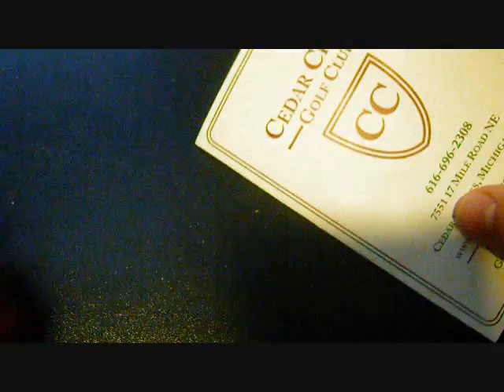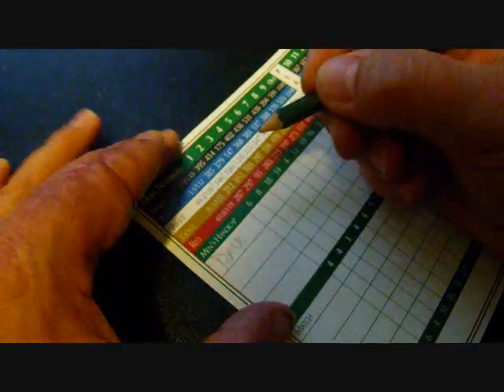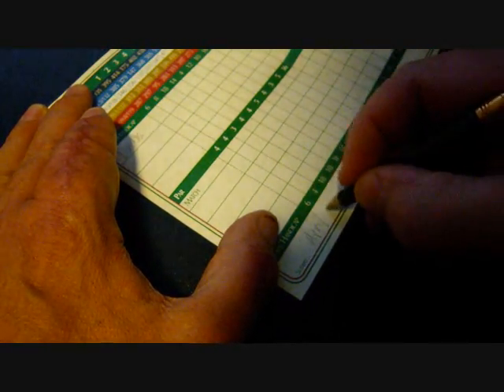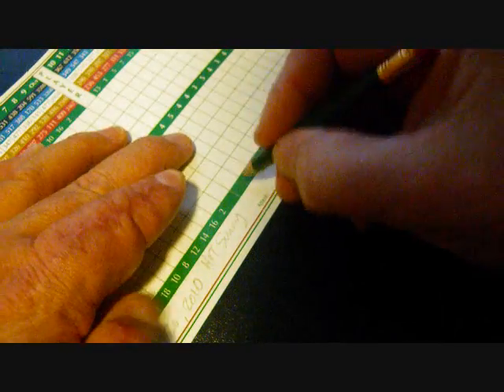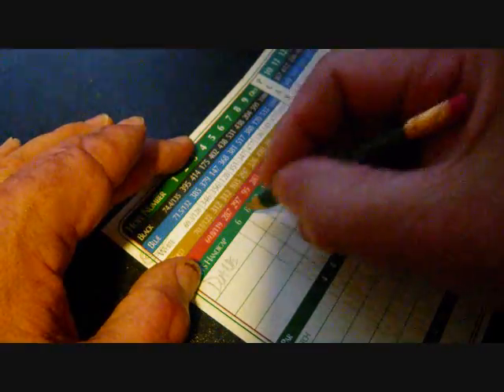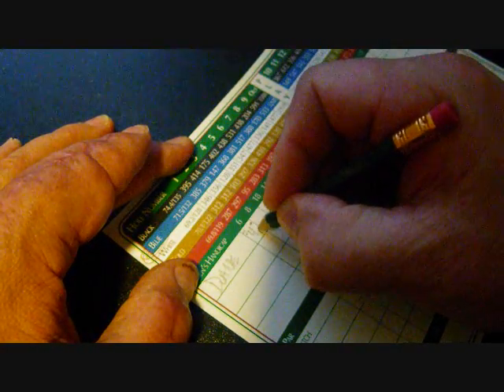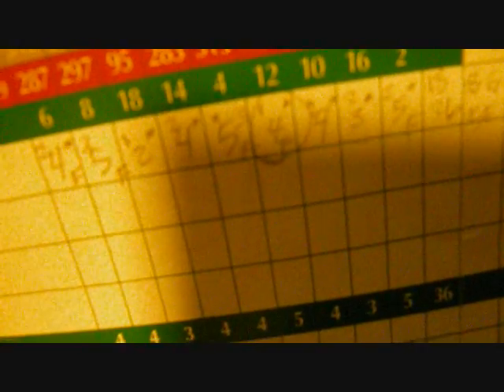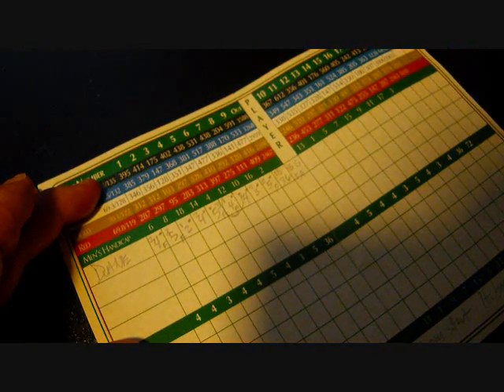Golf stats for your card.wmv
Video showing tips on how to mark a golf scorecard to help you track your game.